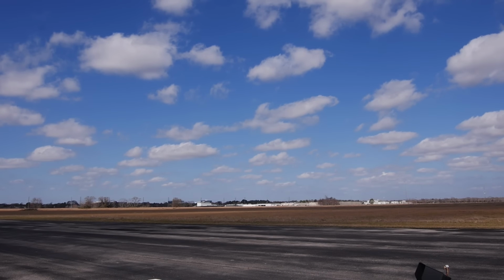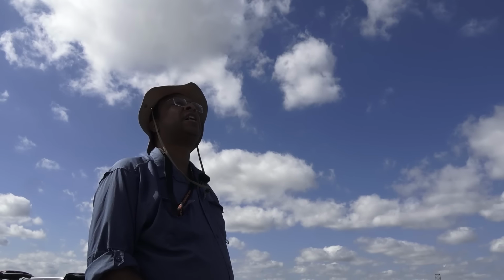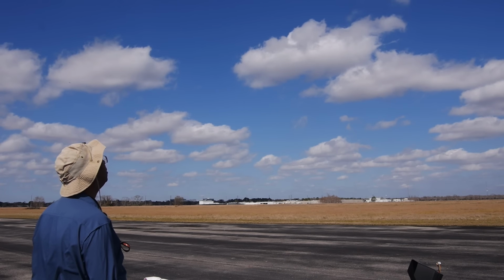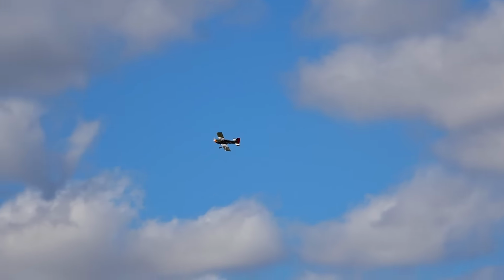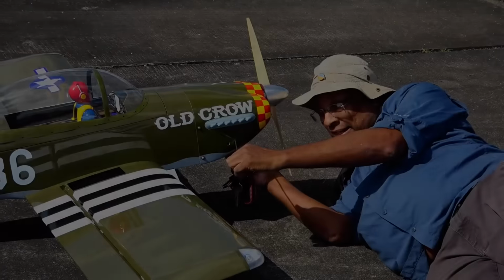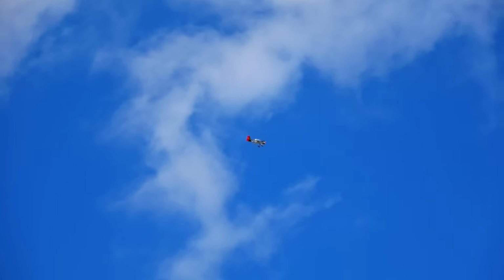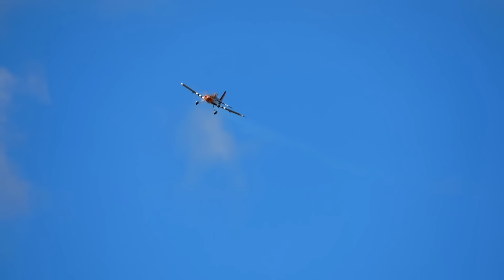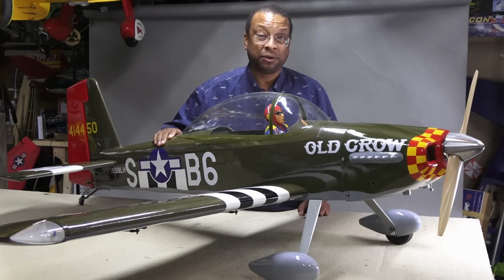Legendary Performance - 77" Span RV-8 Old Crow Flight Review | HobbyView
Legend Hobby/Seagull Models 30cc RV-8 in legendary livery. Lets see how she flies!

LED Flasher Circuit

HobbyView viewers can get discount if you use the code "HobbyView"

→ Listen to the RC Roundtable Podcast with me and my buddies